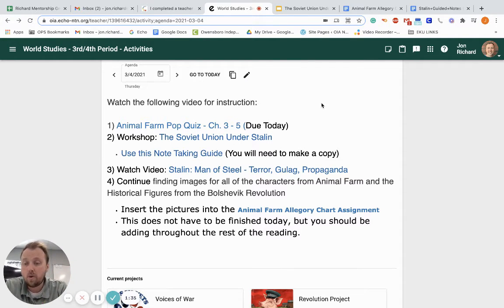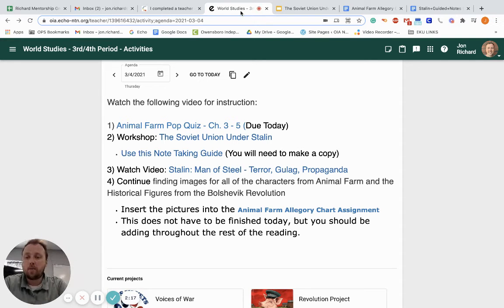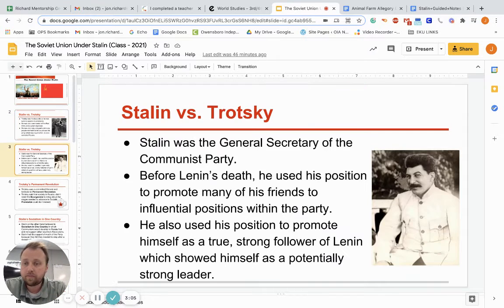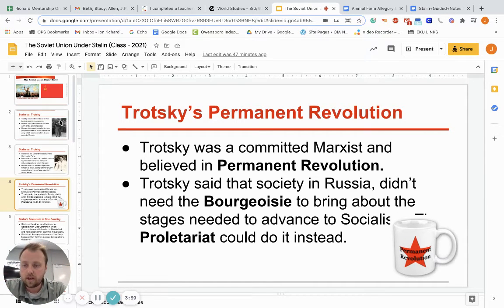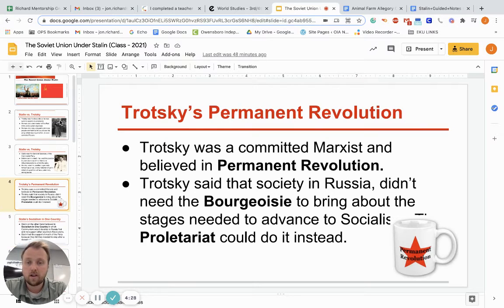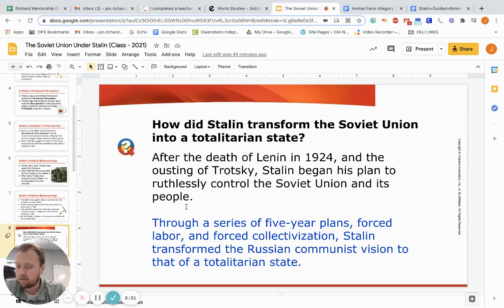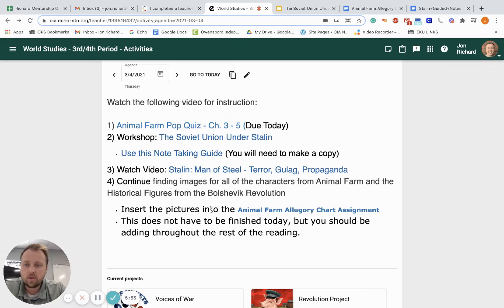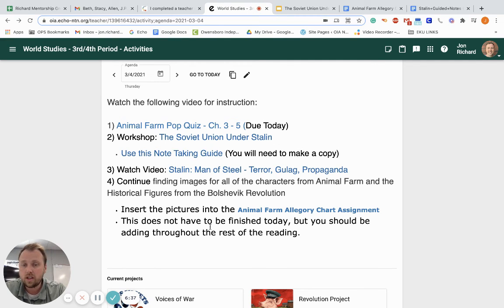World Studies - 3/4/21